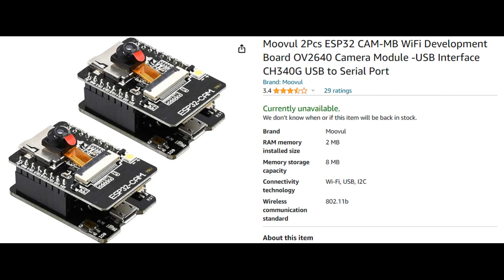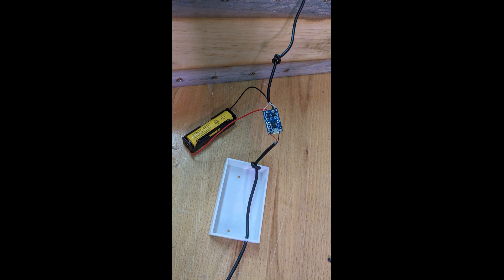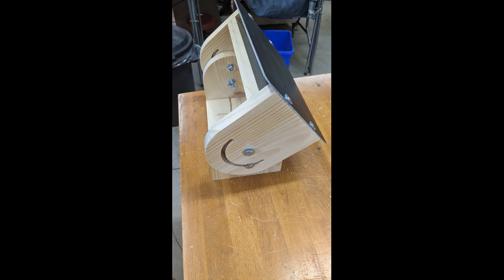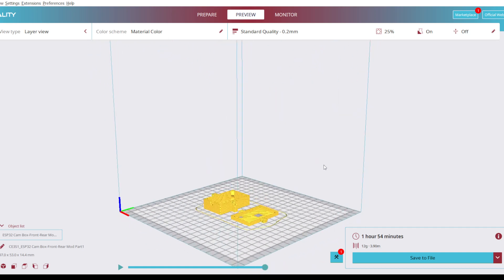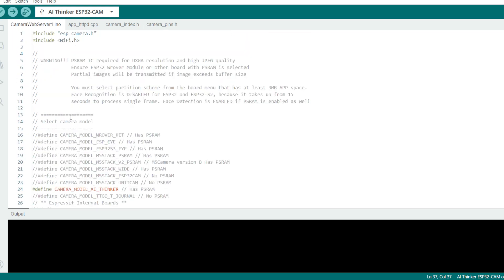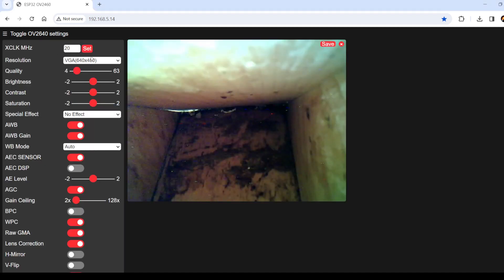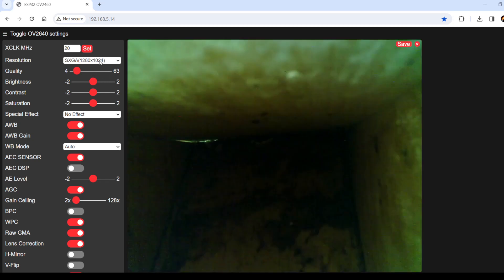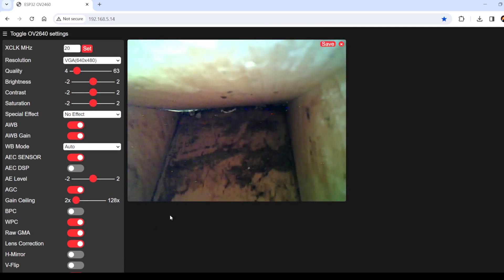Ep 11: Solar Powered Birdhouse Camera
On this episode, I'll show you how I created a solar powered ESP32 Camera and installed it in a birdhouse!

5 pcs Micro USB 5V 1A 18650 TP4056 Lithium Battery Charger Module Charging Board with Protection Dual Functions 1A Li-ion

Batteries, 3.7 V, Li-Ion,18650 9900 MAh High Capacity Torch/Headlight/Drone Long Life Button for RC Cars, 2 Pcs

Moovul 2Pcs ESP32 CAM-MB WiFi Development Board OV2640 Camera Module -USB Interface CH340G USB to Serial Port

18650 Battery Clip 1 Slots 3.7V Plastic 18650 Battery Storage Box Case with Black and Red Wire Leads YOUCHENG for 18650 Battery with Connect Lead(5-Pack)

Soshine Mini Solar Panel - USB Solar Panel Charger 5v 6w with High Performance Monocrystalline for Bicycle,Cellphone,Power Bank,Camping Lanterns

Hardware:
Video Camera - Google Pixel 6A